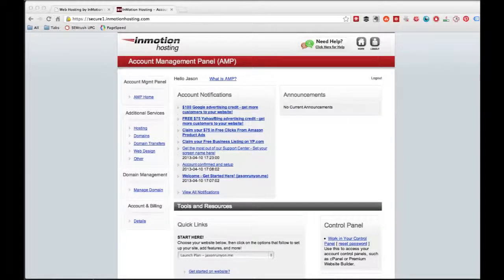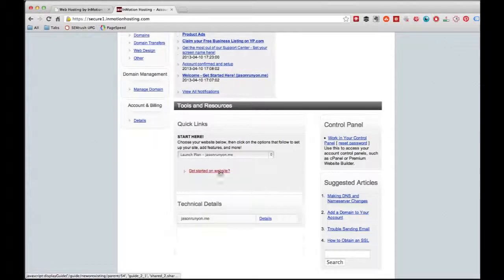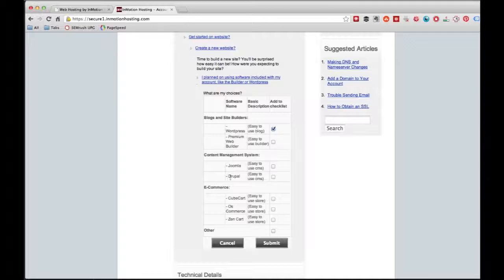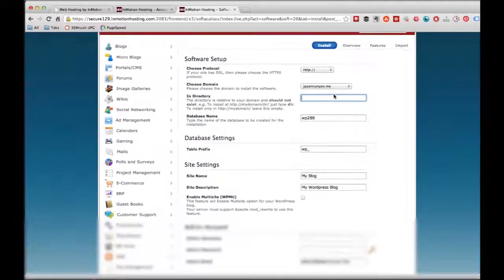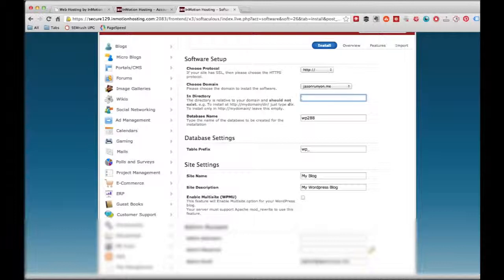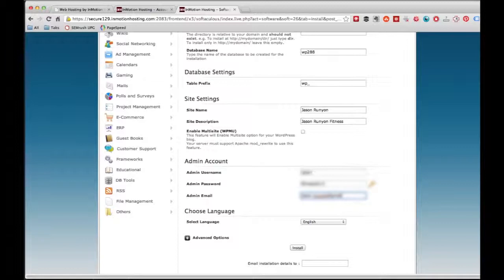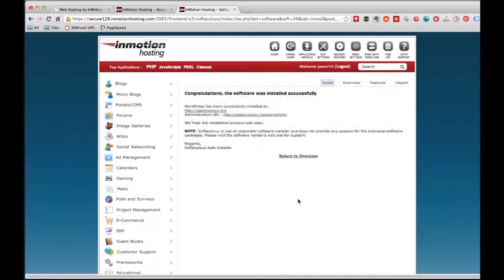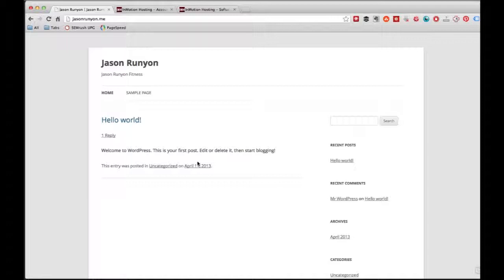How To Setup & Install Wordpress on InMotion Hosting In Less Than 5 Minutes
In this short tutorial, learn how to setup & install wordpress on an Inmotion Hosting Account in less than 5 minutes. BOOM.